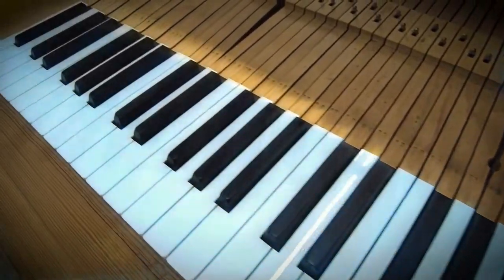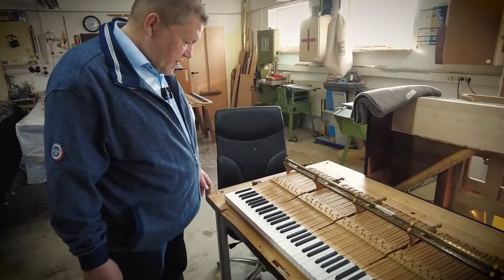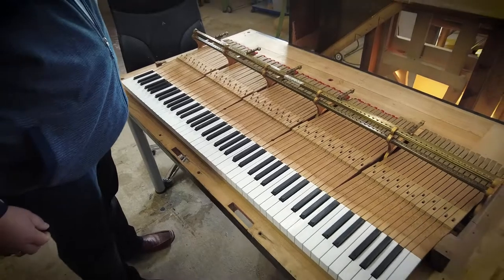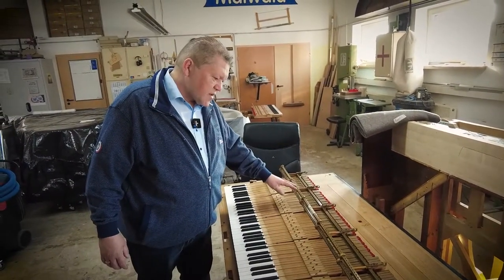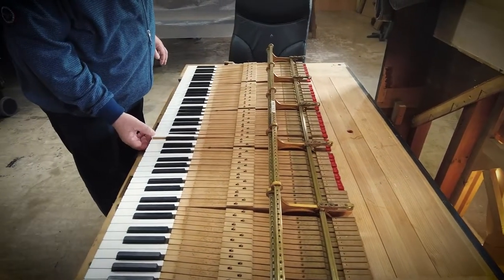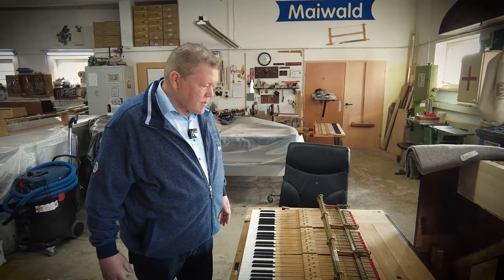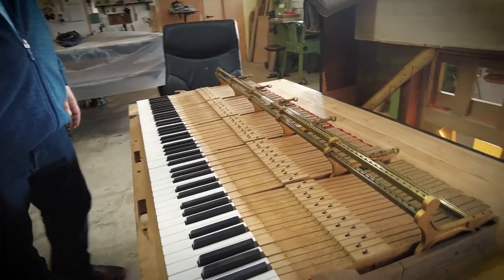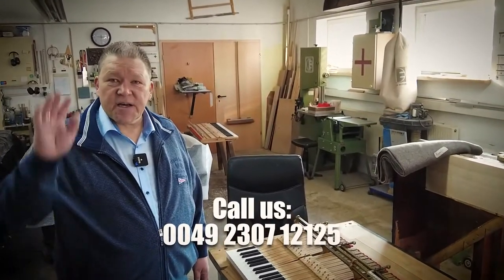The restoration of a 1881 Steinway & Sons concert grand [D-274 - Centennial] - Part 11 - Keyboard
In the eleventh part of the restoration of an 1881 Steinway model D concert grand, we and André Maiwald take a look at the keyboard that has been newly covered with plastic keytops by the Kluge company.

Do you also have a piano that needs to be restored?

Maiwald - Klaviere & Flügel

Our Skills:
✅ Advice and sale of pianos and grand pianos 🎹
✅ Rental of upright pianos and grand pianos 🎹
✅ Large piano technician workshop for repairs of all brands
✅ Piano and grand piano tunings for private persons and institutions
✅ Cost estimates and appraisals for your upright and grand pianos 🎹

Please visit us. We are also available to you by phone at any time. We will also answer your emails immediately.

Klavier & Flügel Galerie Maiwald
Herbert-Wehner-Str.1
59174 Kamen

Maiwald Klaviere & Flügel im Konzerthaus
Brückstraße 21
44135 Dortmund

Geschäftsführer: André Maiwald, Frank Maiwald
Handelsregister-Nr.: B 6186, Amtsgericht Hamm Ust.-ID-Nr.: DE 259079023